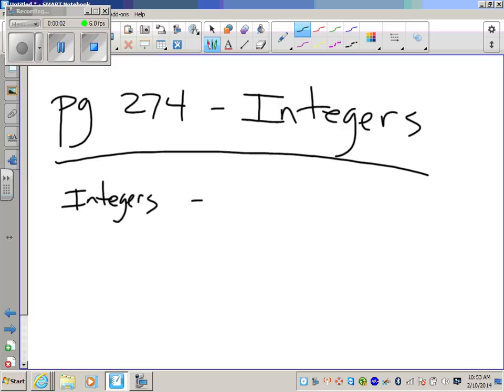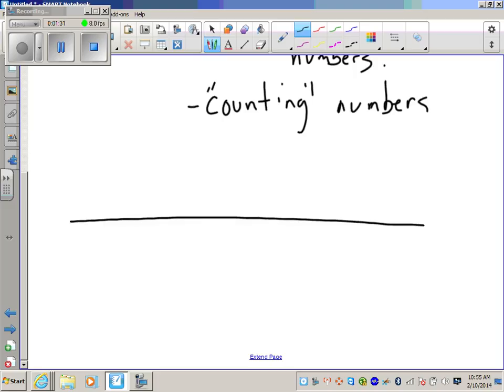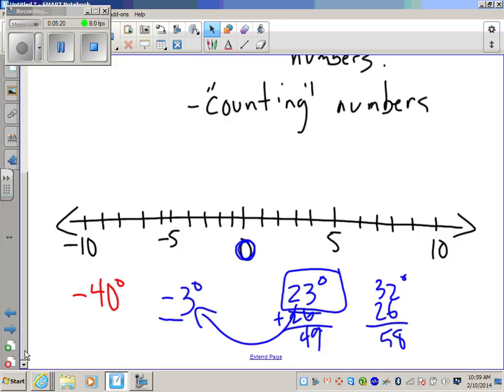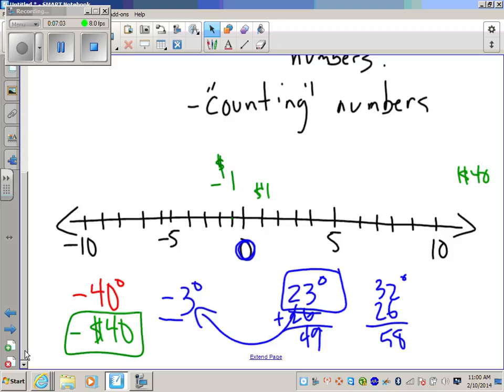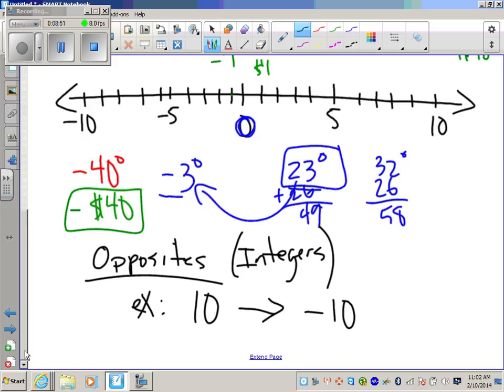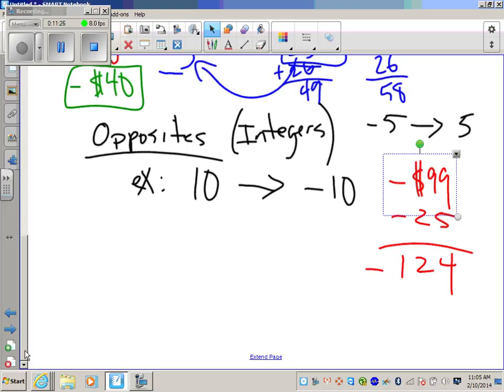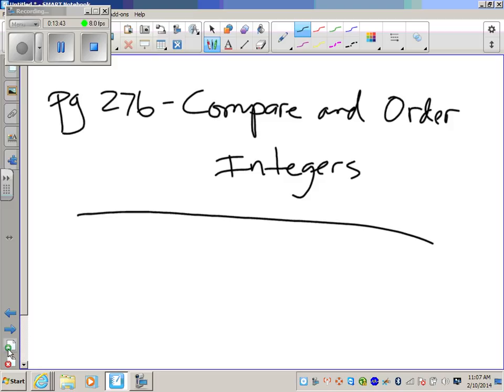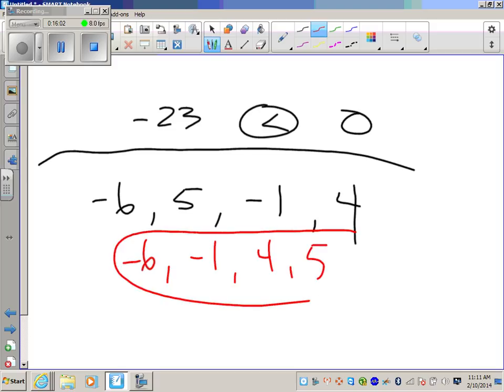11 1 and 11 2 Integers and Compare and Order Integers Feb 10